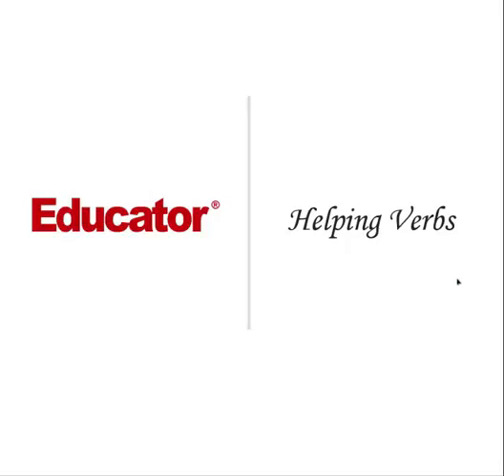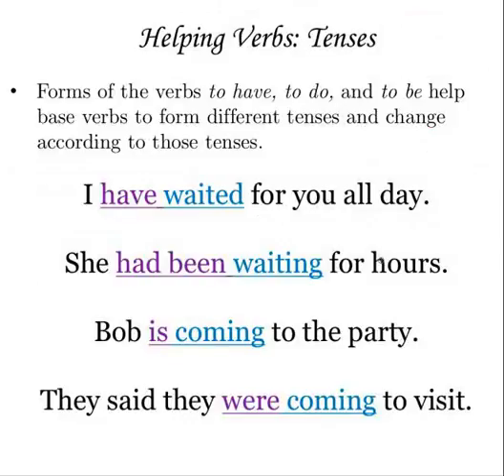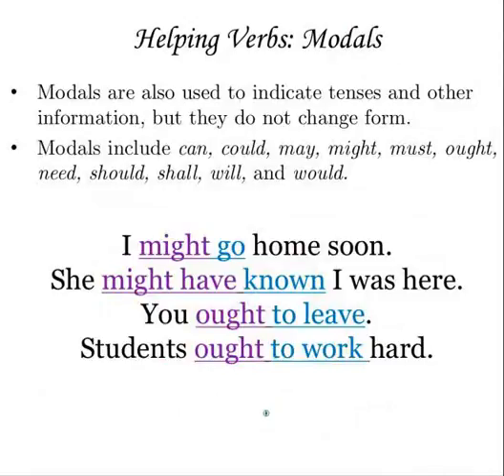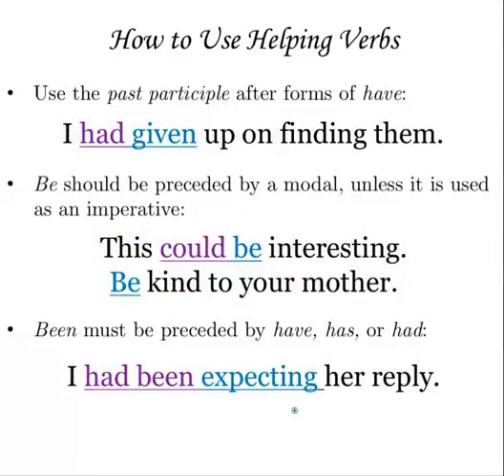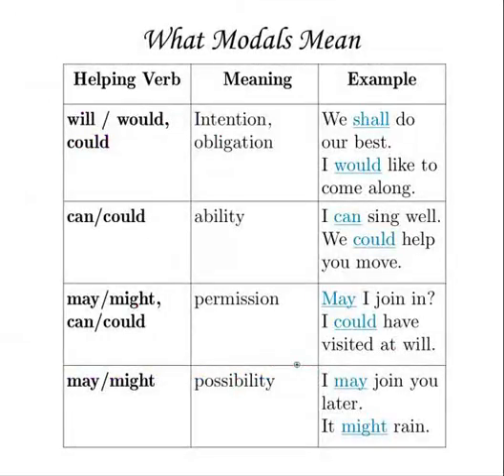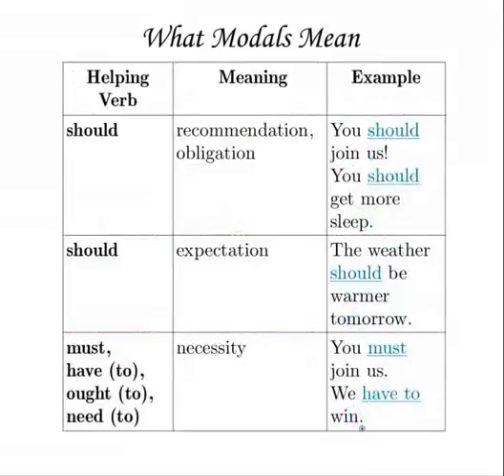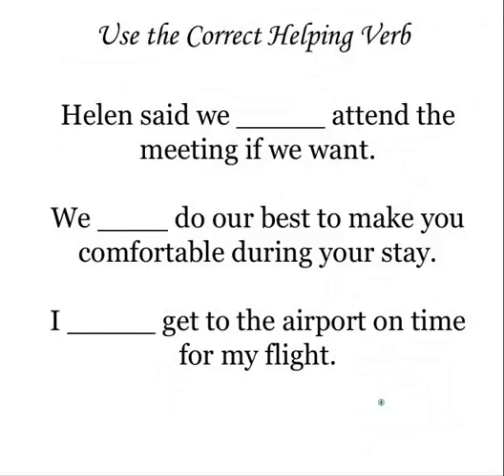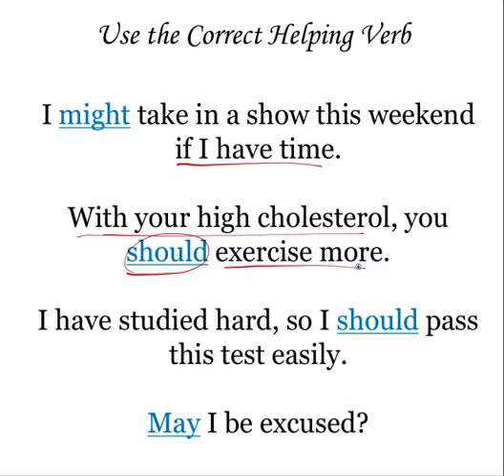4 1 Helping Verbs